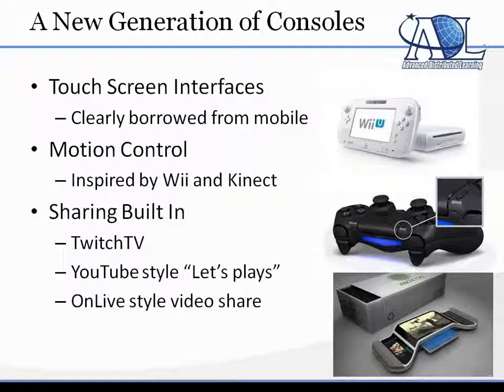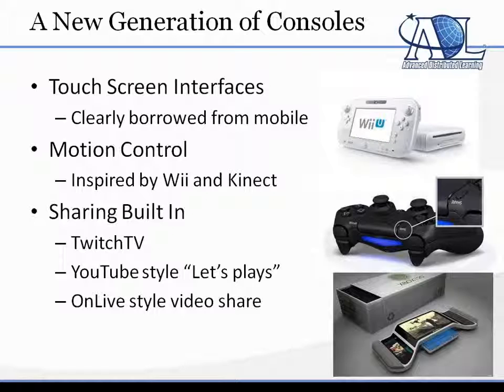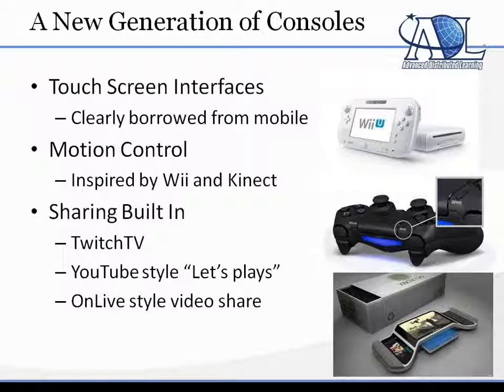C2010-508 - IBM Endpoint Manager V9.0 Fundamentals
For more information regarding the IBM C2010-508 exam C2010-508 - IBM Endpoint Manager V9.0 Fundamentals